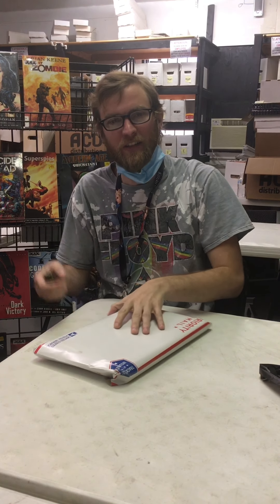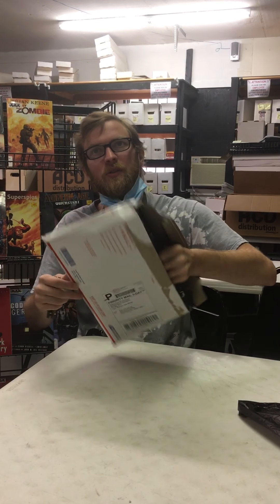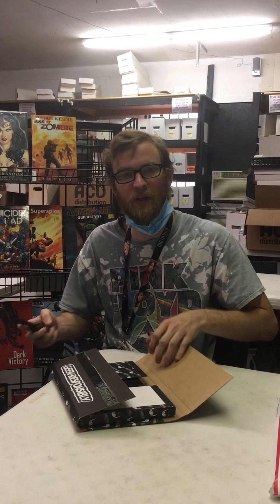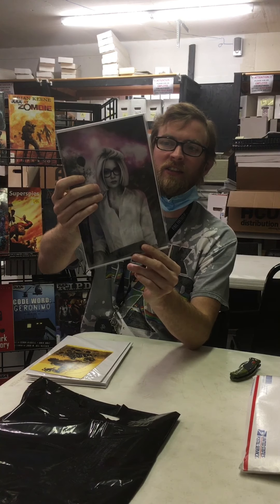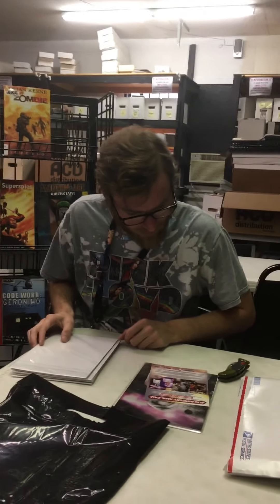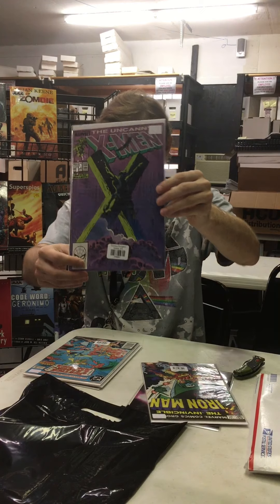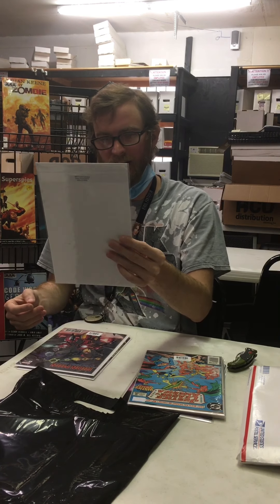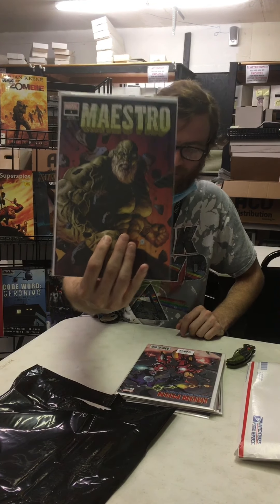3rd ComicTom101 Mystery Mail Call Unboxing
This is my third ComicTom101 Mystery Mail Call unboxing. Below I will link you to ComicTom101’s YouTube channel as well as his website